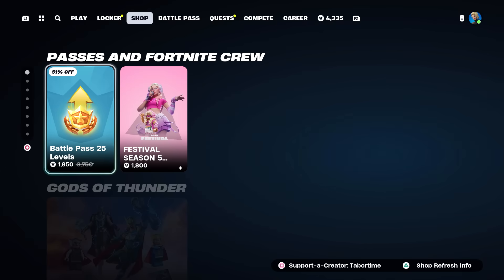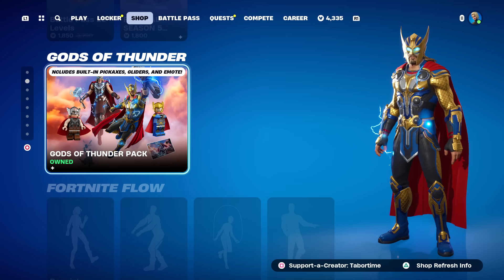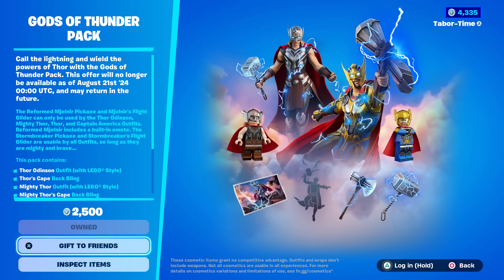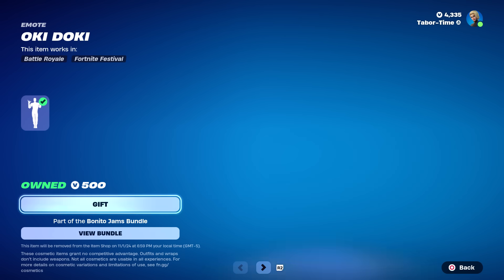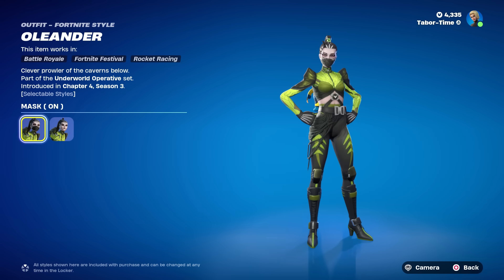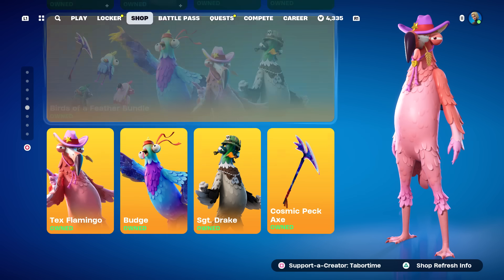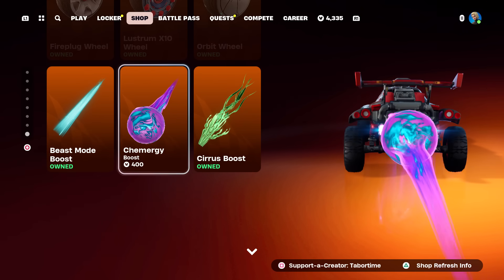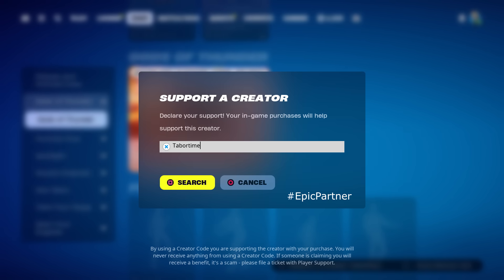GODS OF THUNDER Pack - Thor x Fortnite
Thor's pack returns, which is decent.  Are you liking season 4?

VIDEO CREDITS
★Thumbnails Created By:
MsMarvel311